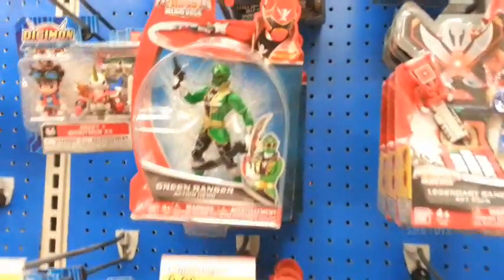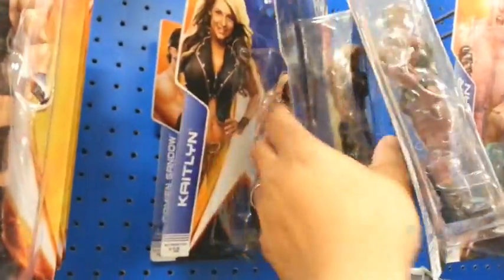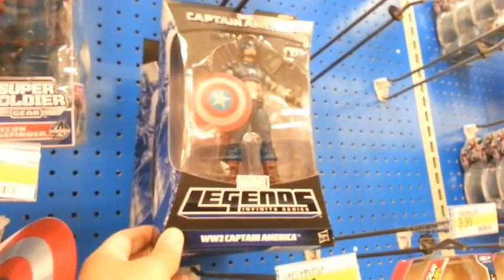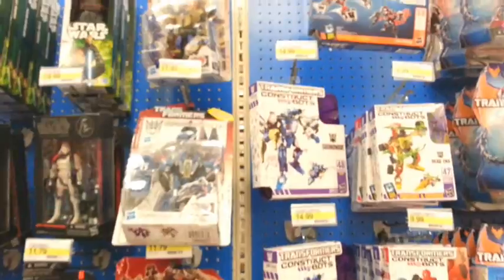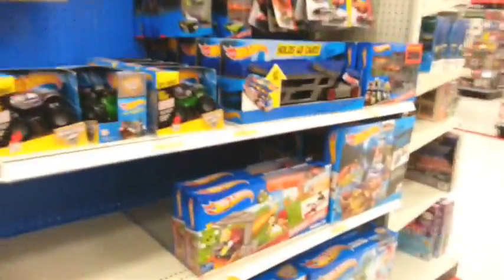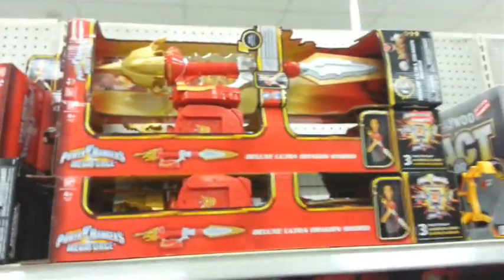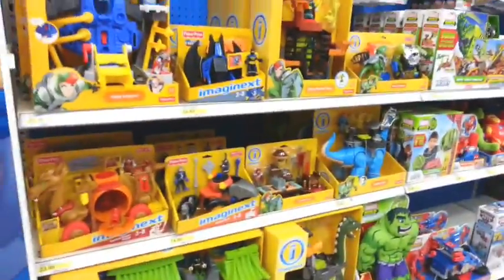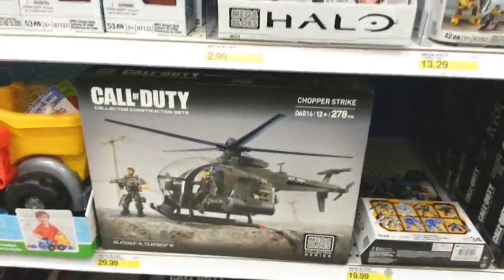SMU Toys Target Toy Run Uncut (Power Rangers, Marvel Legends, Star Wars & More), 1/29/2014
Uncut toy run vid at Target.